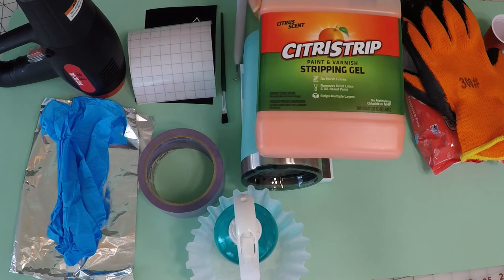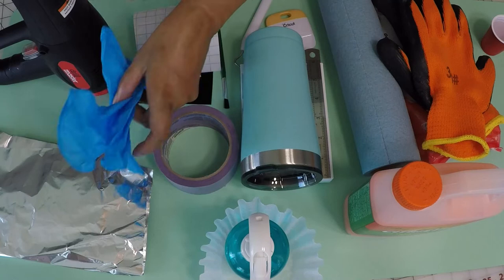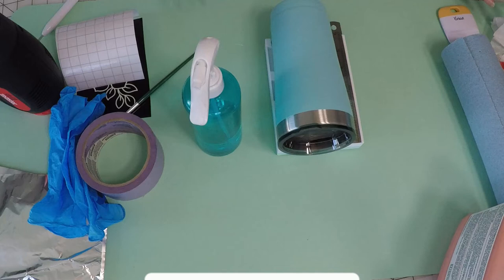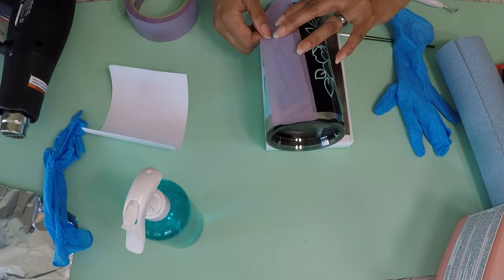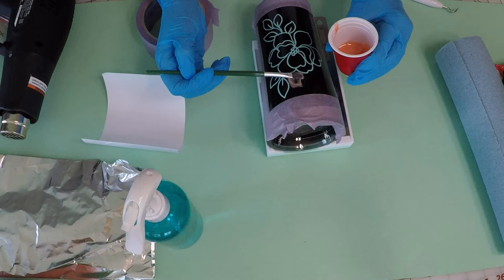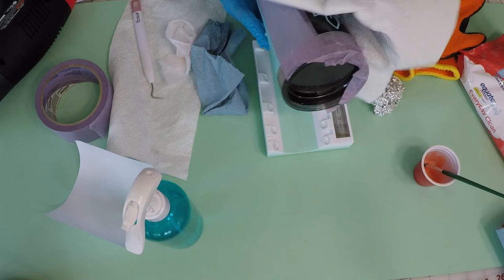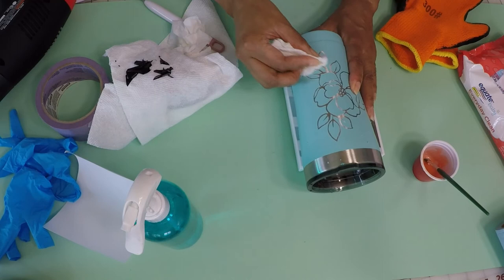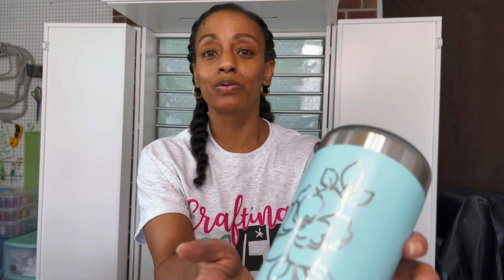How to Quickly Etch a Tumbler with Citristrip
In this video I show you how I etched a tumbler with Citristrip quickly.  I used a heat gun, paper towels and wet wipes.  The entire process took about 15 minutes.  I used my Cricut Maker to cut the stencil.  The design came from Cricut Design Space.  The tumbler I used is an Ozark Trail.